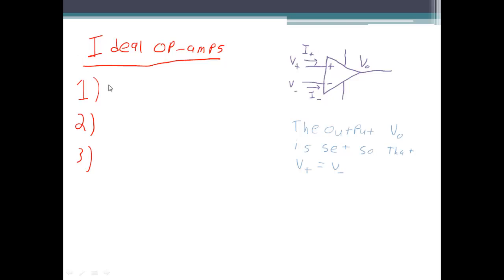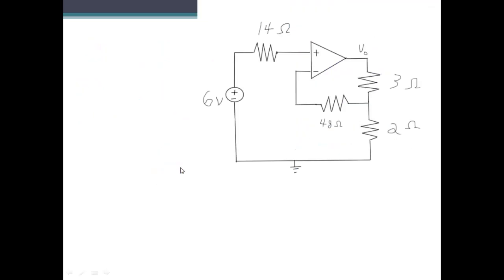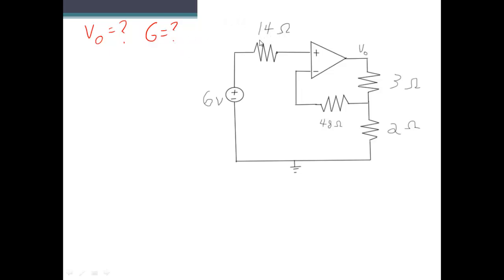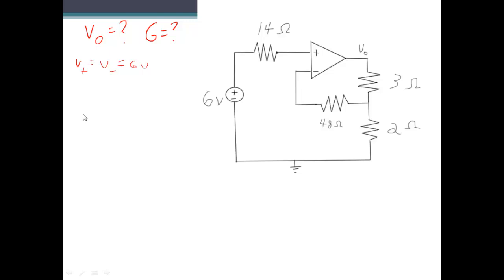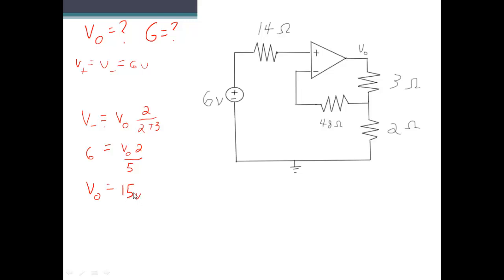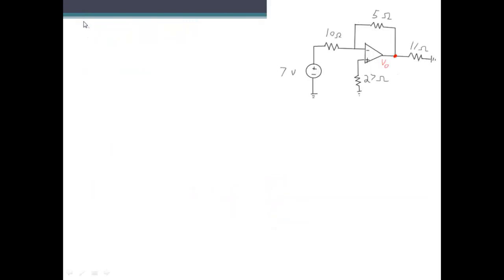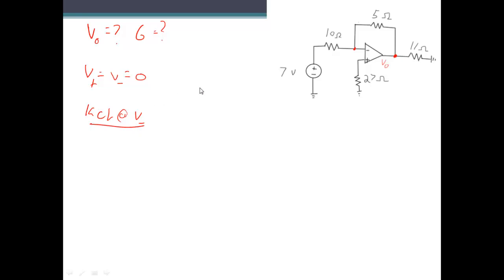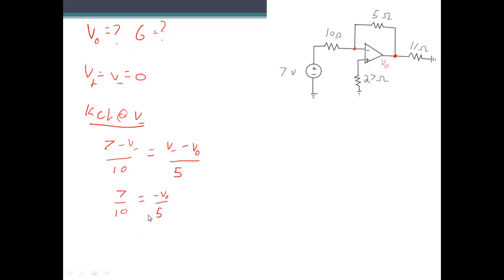Intro to op-amps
In this video we introduce the ideal op-amp approximations for operational amplifiers. We then solve a few basic examples of circuits containing op-amps